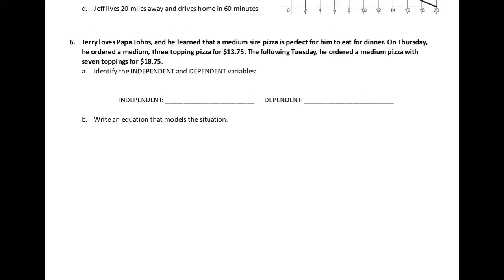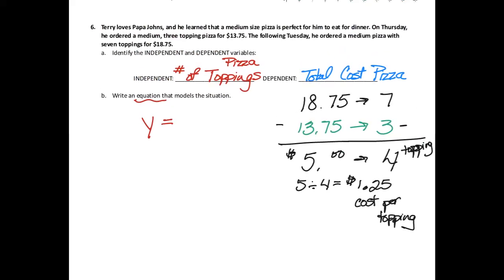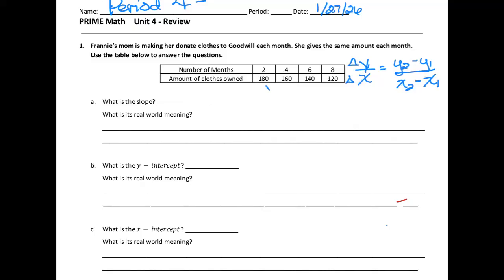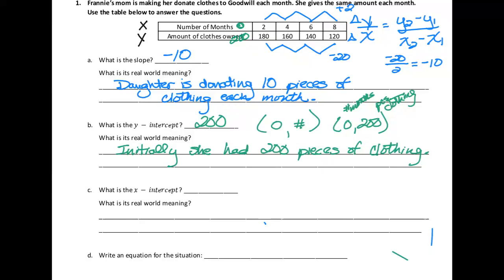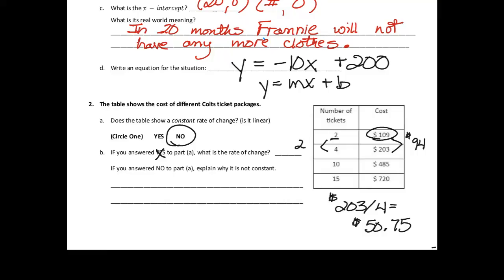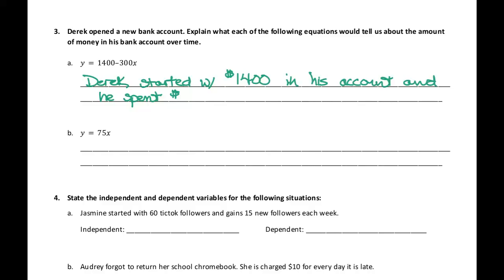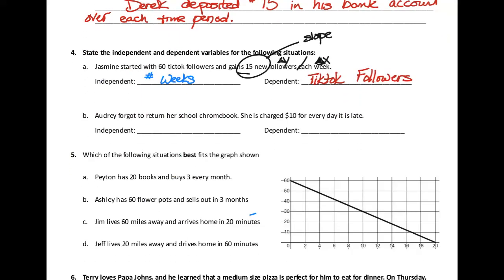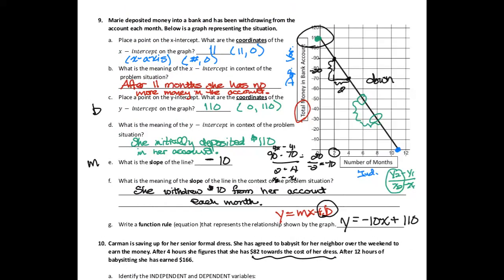1/29/26 - 4th period Review of Linear Functions